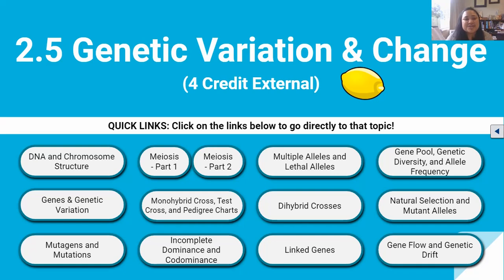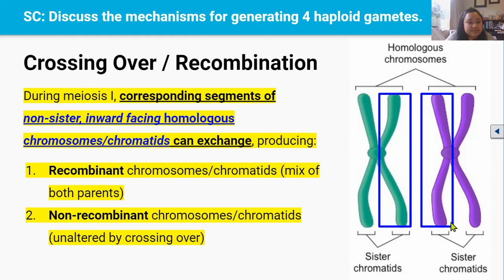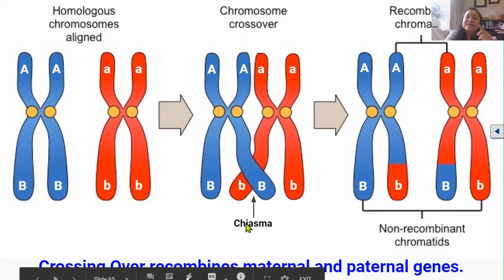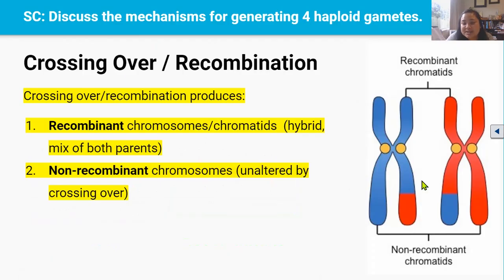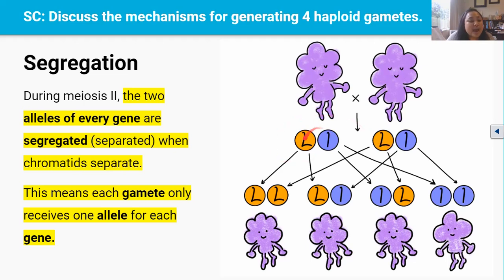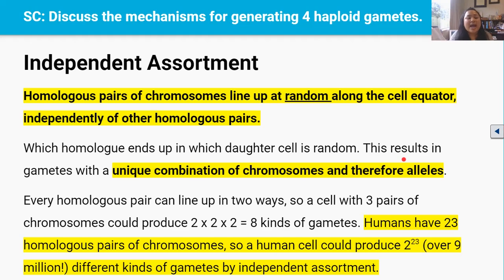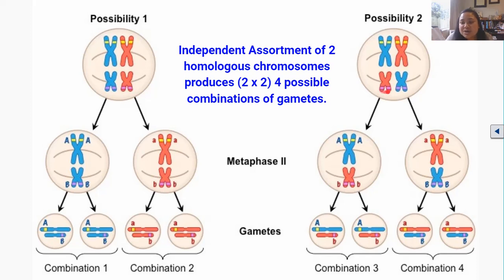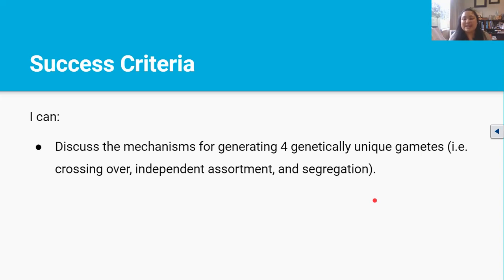Meiosis - Part 2 (Video 5 in 2.5 Series)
NCEA Level 2 | Biology | 2.5 External (AS91157) | Genetic Variation & Change | Meiosis - Part 2 | Video 5 in 2.5 Series.

By the end of this video lesson you should be able to:
- Discuss the mechanisms for generating 4 genetically unique gametes (i.e. crossing over, independent assortment, and segregation).